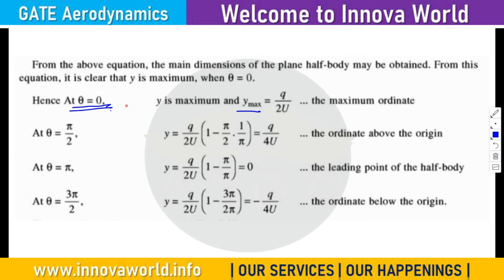Lifting flow over circular cylinder: Part 2 || GATE Aerodynamics by Aishwarya Dhara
Dear Learner,
This video witnesses the mesmerizing fusion of potential and source flows, where order meets creativity in a symphony of fluid dynamics. Consider how characters navigate this dynamic interplay, harnessing the power of both potential flow uniform and source flow to carve their destinies amidst the ever-shifting tides of creation.
I trust that InnovaWorld has been a valuable resource for your content needs.

●▬▬▬▬▬ஜ۩۞۩ஜ▬▬▬▬▬●
▬▬▬▬▬Important Note▬▬▬▬▬

●▬▬▬▬▬ஜ۩۞۩ஜ▬▬▬▬▬●